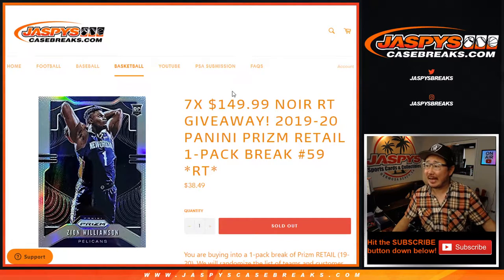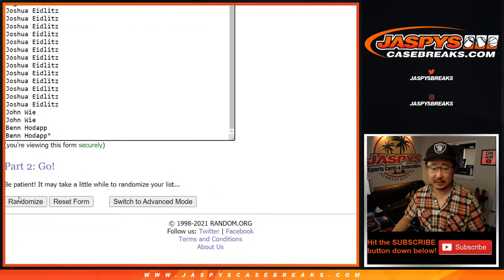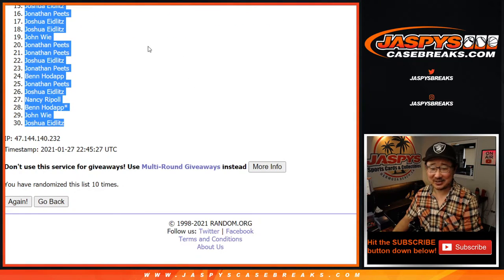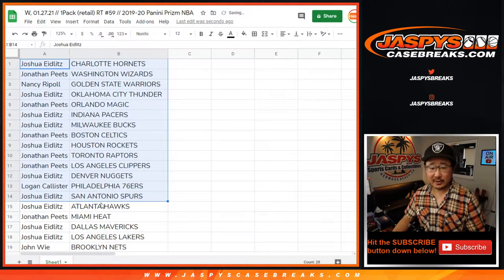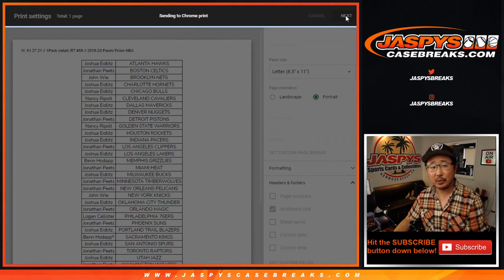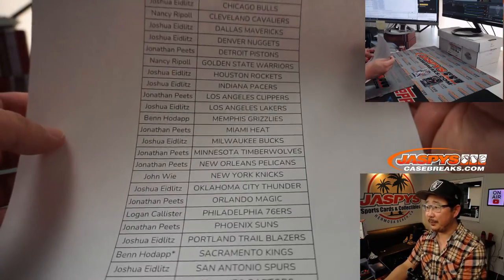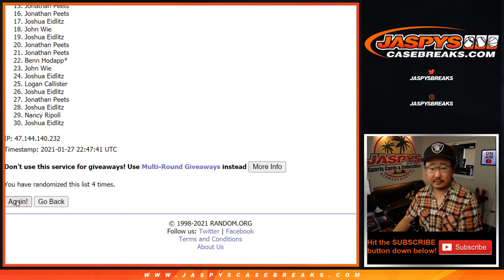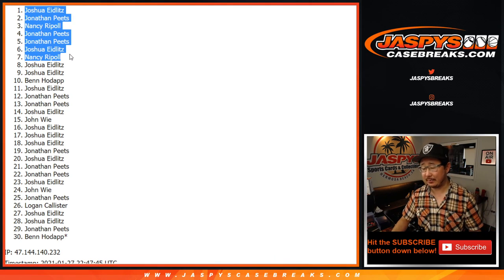W, 01.27.21 // 1Pack (retail) RT #59 // 2019-20 Panini Prizm NBA